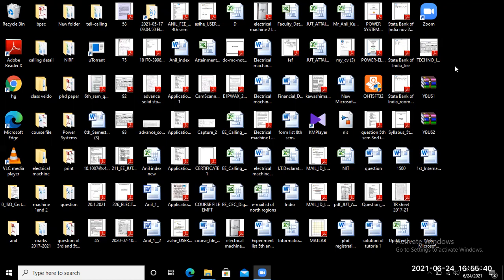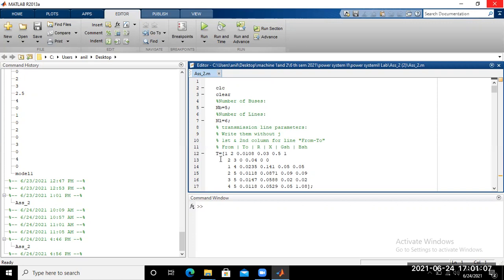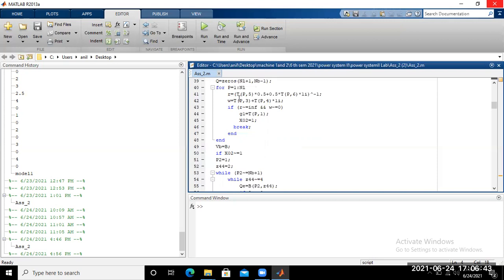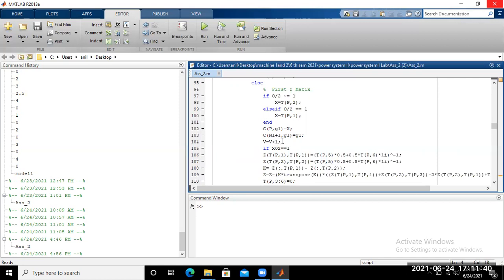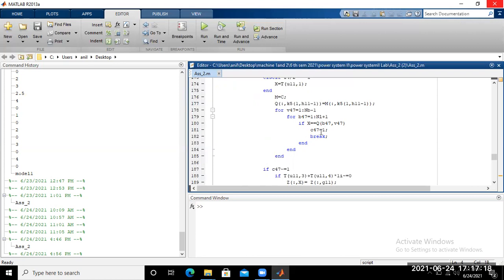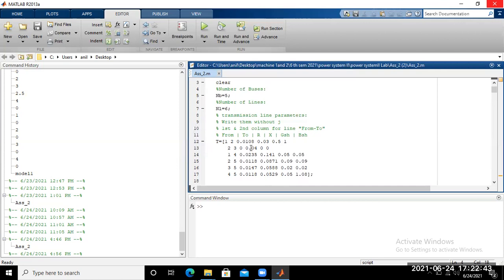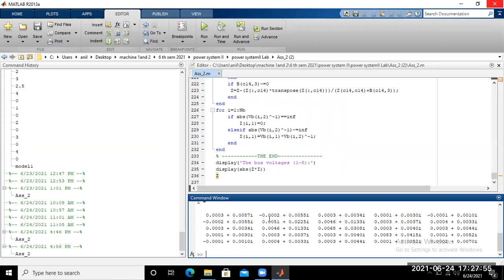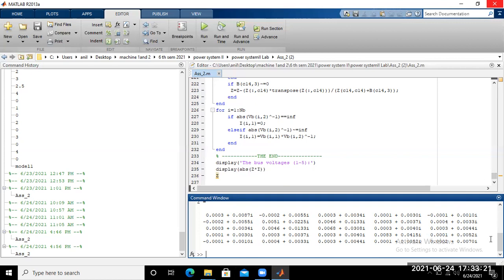Lab. 2, date 23.6.2021